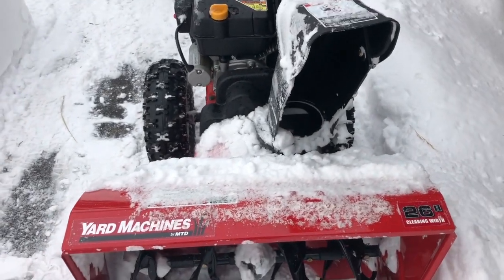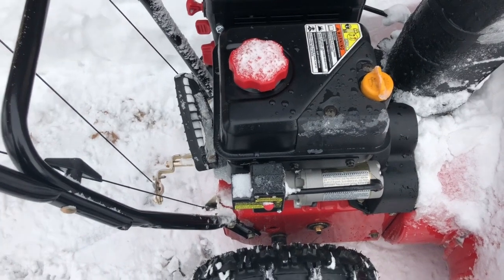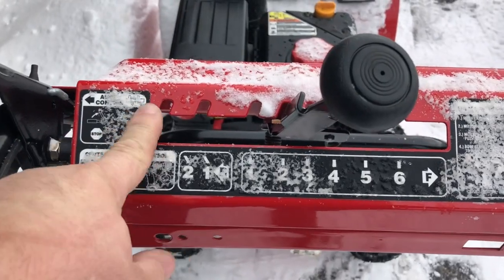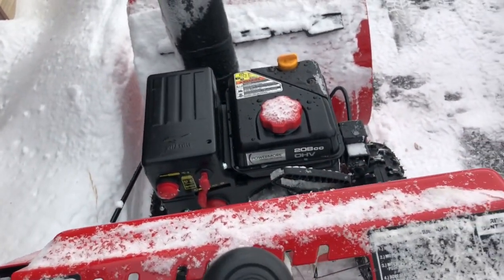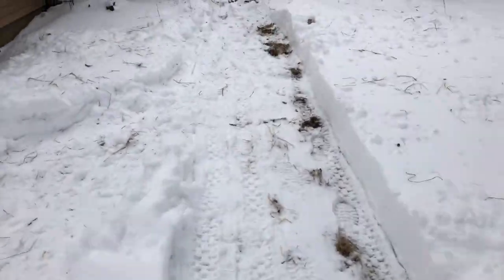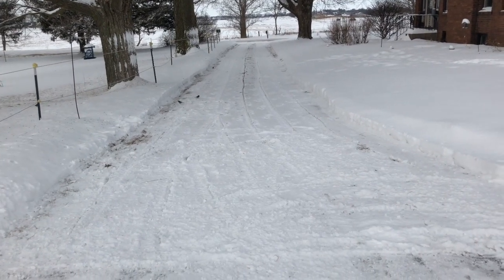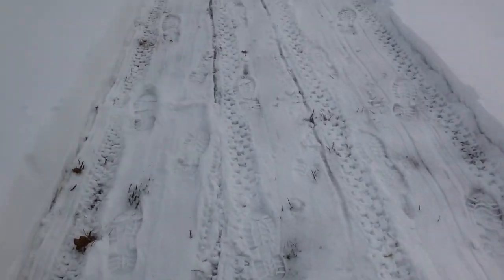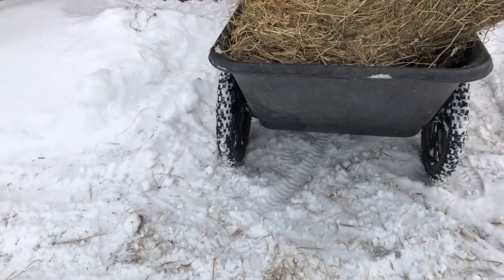MTD Yard Machine 26" Snow Thrower Review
Here is my review of the MTD Yard Machine 26" Snow Thrower.  I have had it one year now, 2 winters, and I am really happy with how well it works!